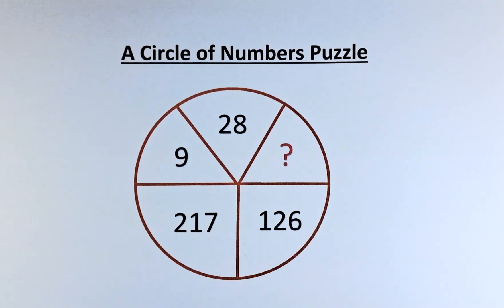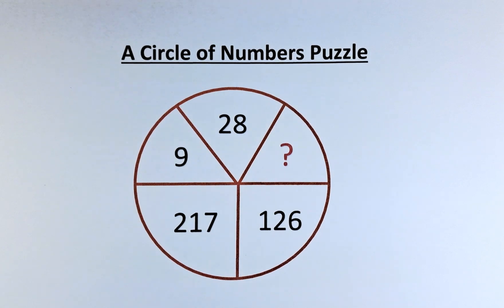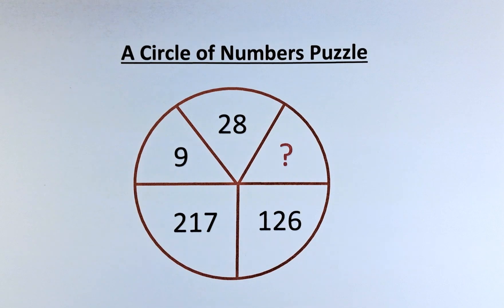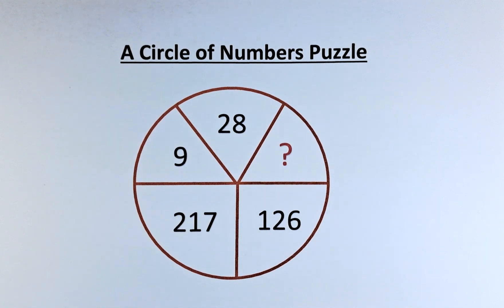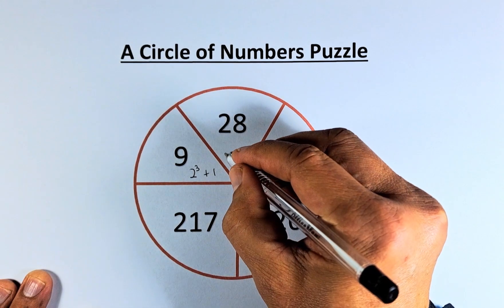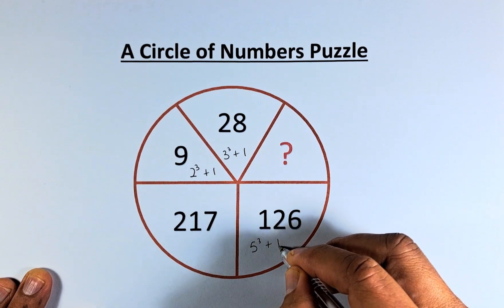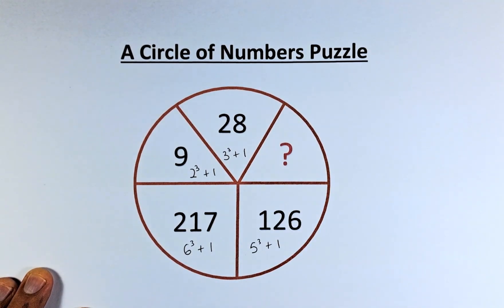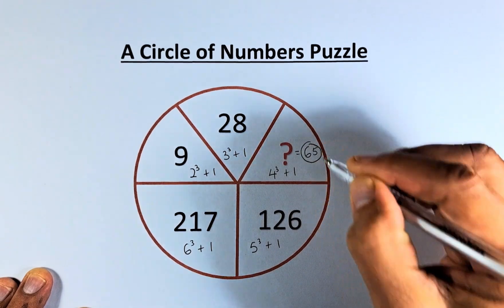A Circle of Numbers Puzzle.